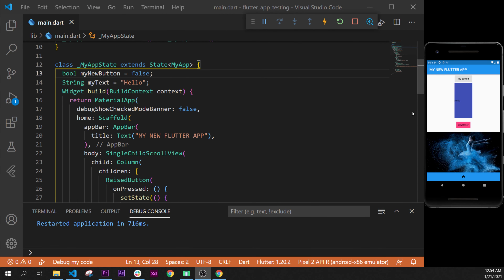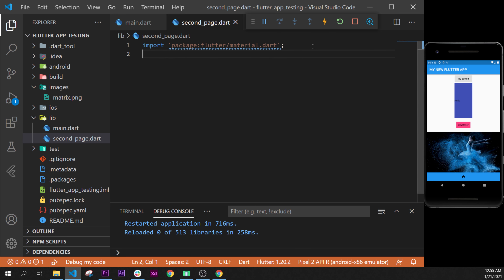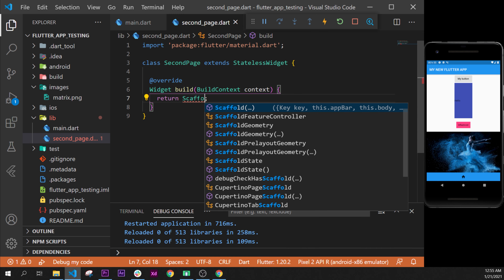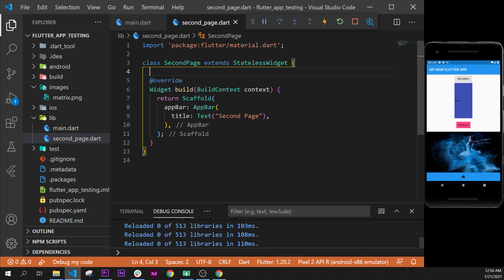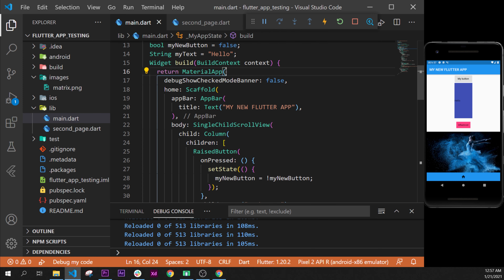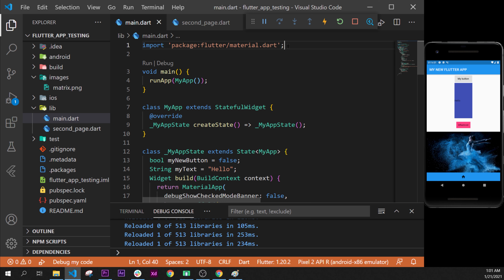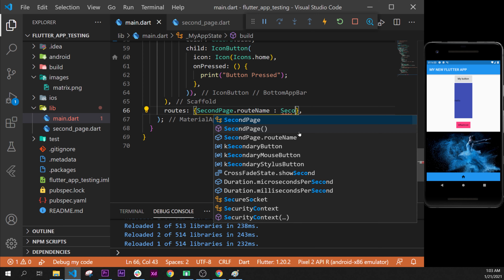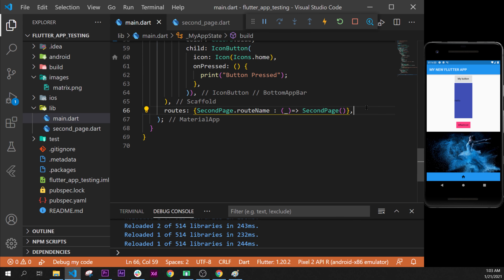Navigator - Flutter Tutorial for Beginners